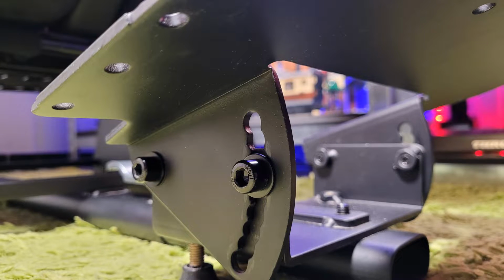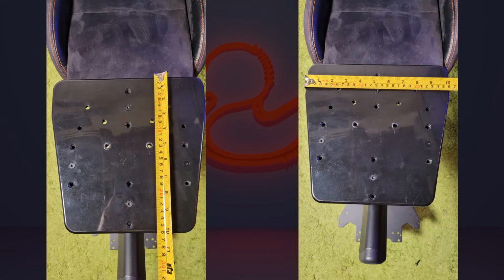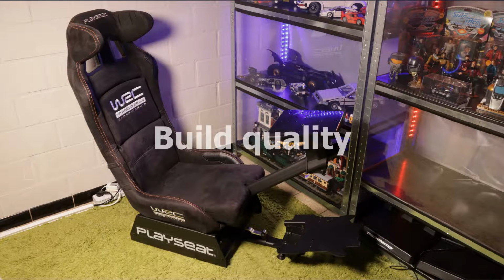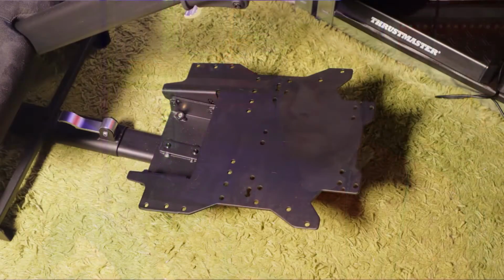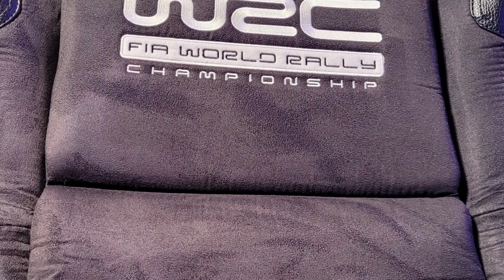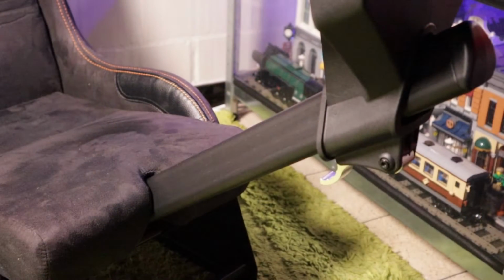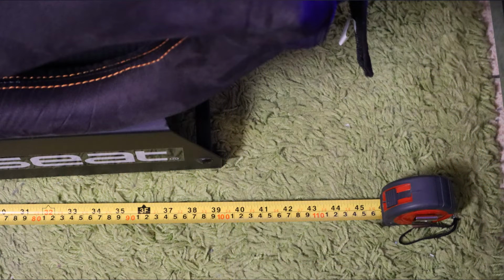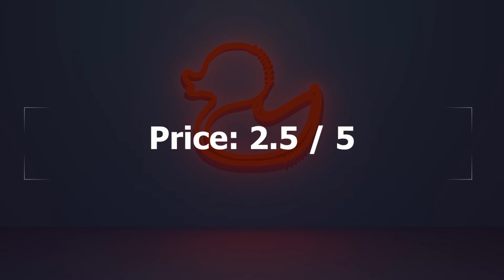Review: Playseat Revolution - nowhere near the French one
In depth review of the Playseat Revolution, the successor to the Playseat Evolution.
The review is divided into 5 different categories:
Configuration
Build quality
Features
Options
Price

If you have any remarks, comments or questions, please don't hesitate to put them below.